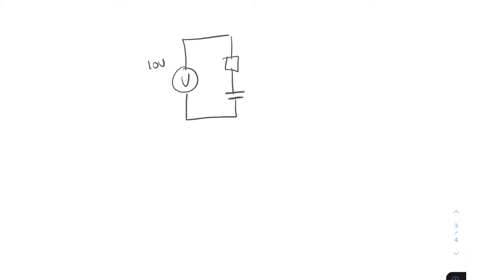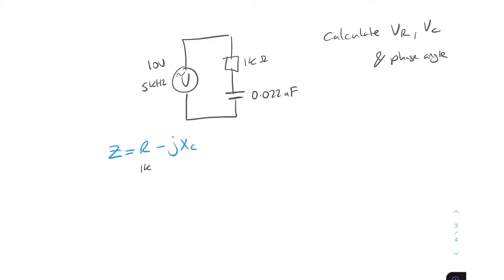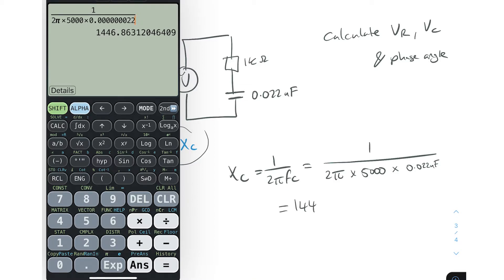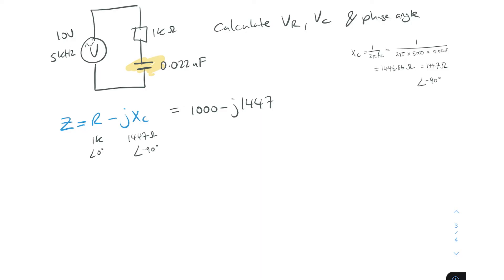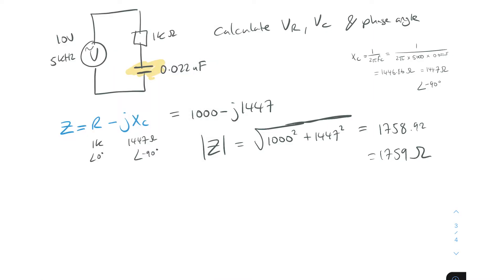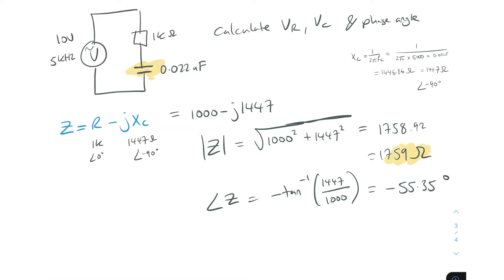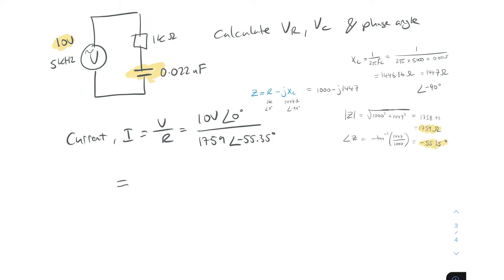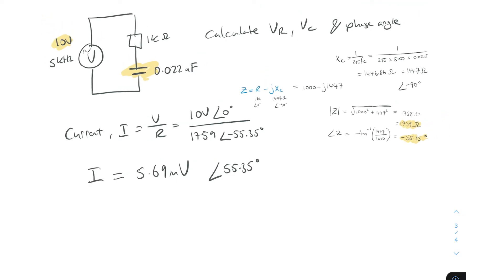Simple RC Series Circuit Example Problem Exercise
The equation for voltage versus time when charging a capacitor C through a resistor R, is: V(t)=emf(1−et/RC) V ( t ) = emf ( 1 − e t / RC ) , where V(t) is the voltage across the capacitor and emf is equal to the emf of the DC voltage source. We define the time constant τ for an RC circuit as τ=RC .

In terms of voltage, across the capacitor voltage is given by Vc=Q/C, where Q is the amount of charge stored on each plate and C is the capacitance. This voltage opposes the battery, growing from zero to the maximum emf when fully charged.